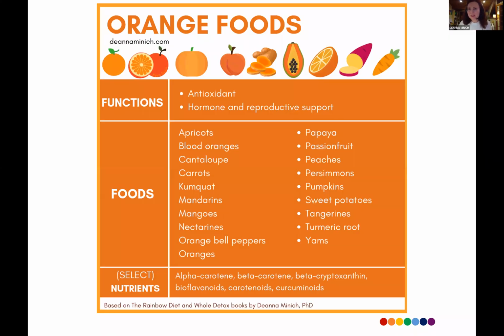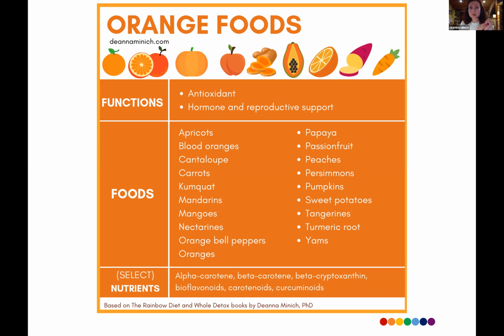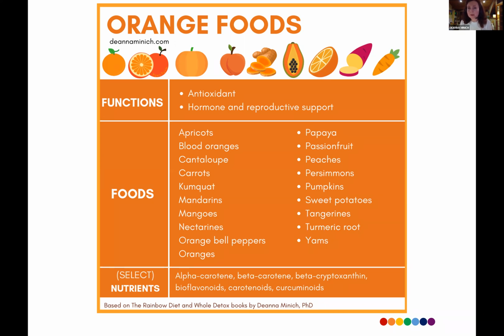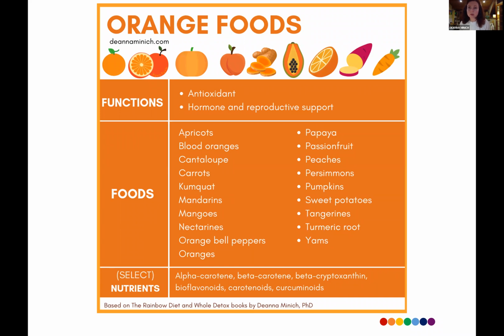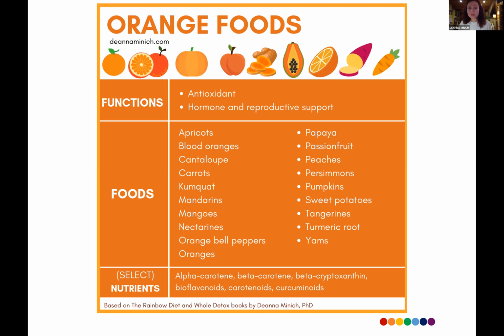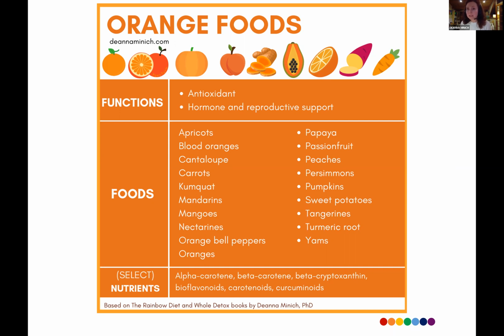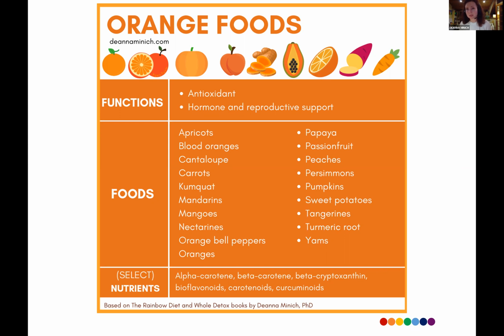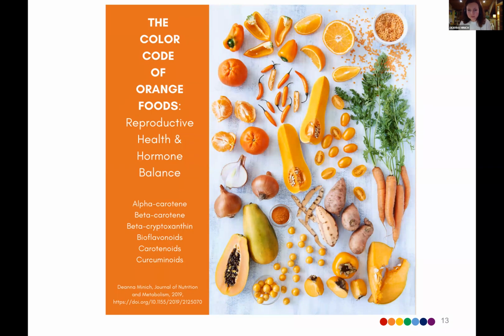Orange Foods Video 3